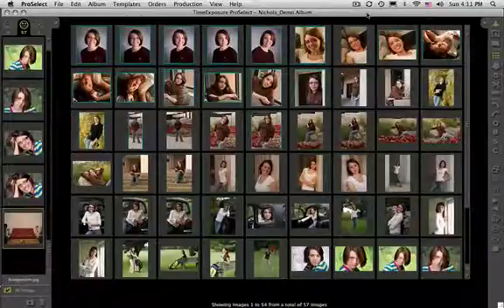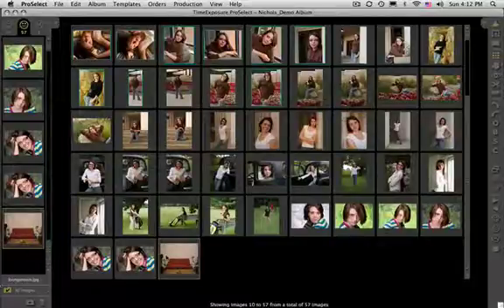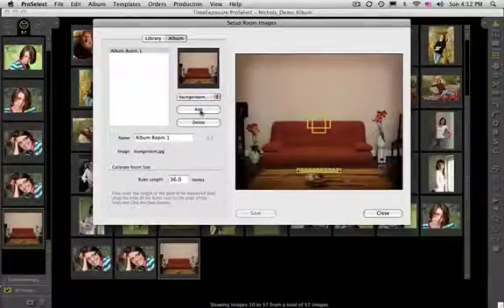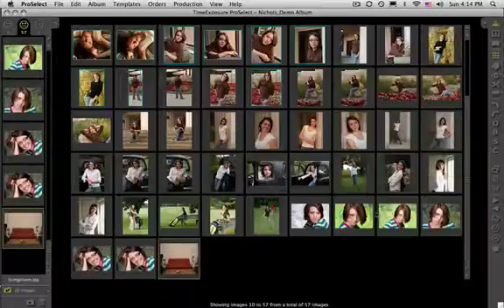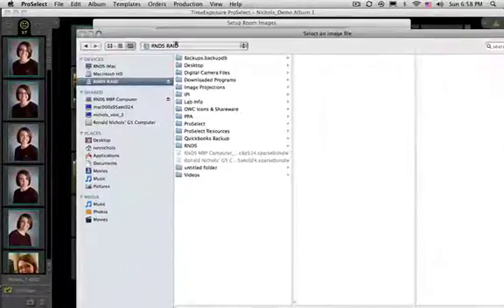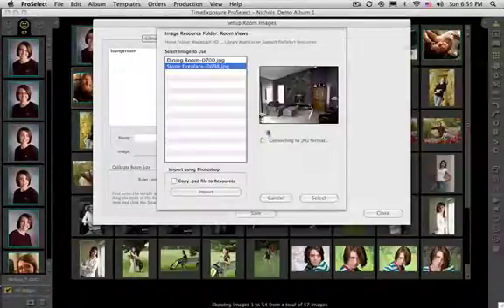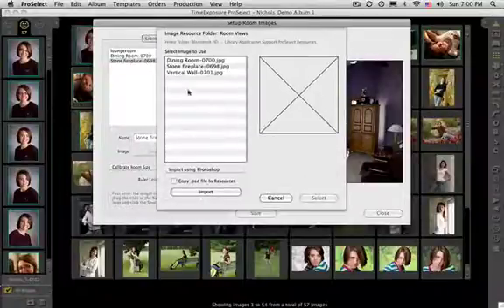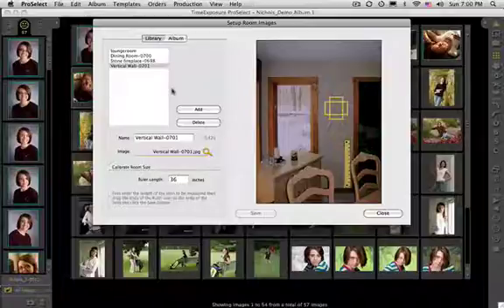Adding Rooms to ProSelect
Here is a sample of what Ron Nichols has created in his ProSelect Video Tutorial Palette. Everything you need to learn about the newest version of ProSelect is